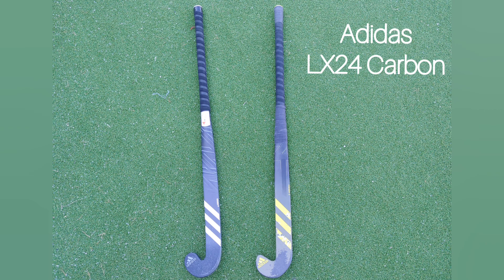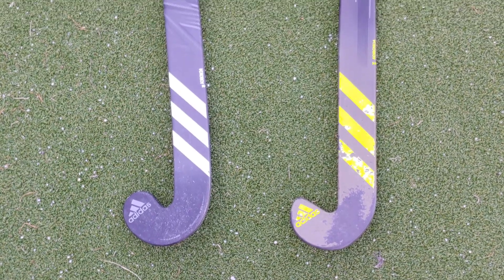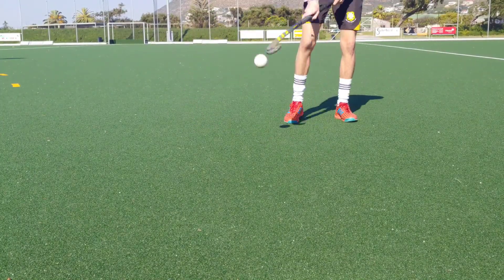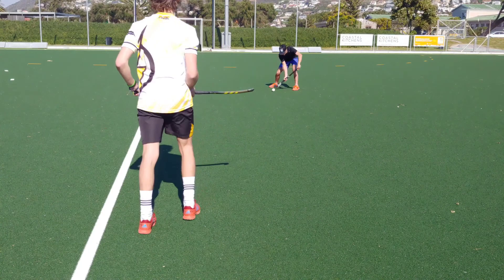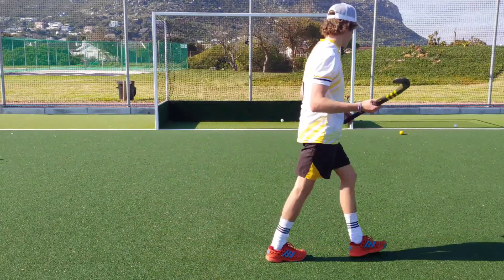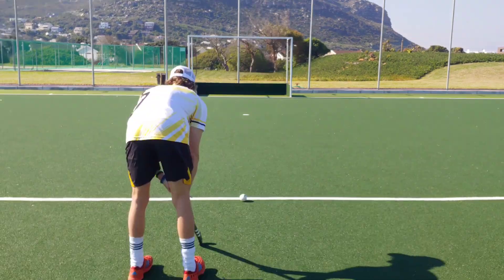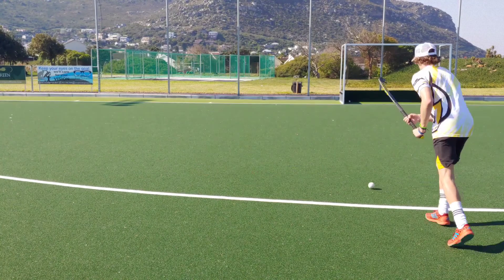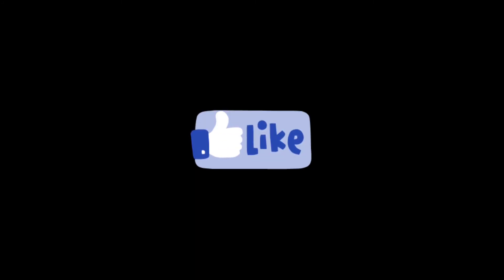Adidas LX24 Carbon vs Adidas LX24 Compo 1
Comparison of the Adidas LX24 Carbon (2018/19 model) vs the Adidas LX24 Compo 1 (2019/20 model)